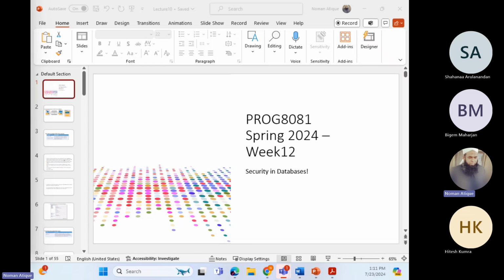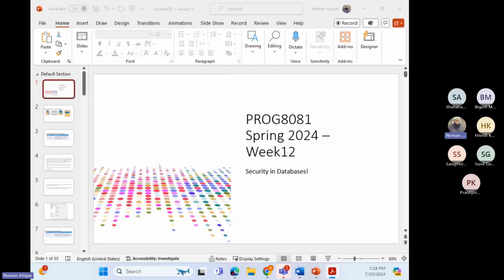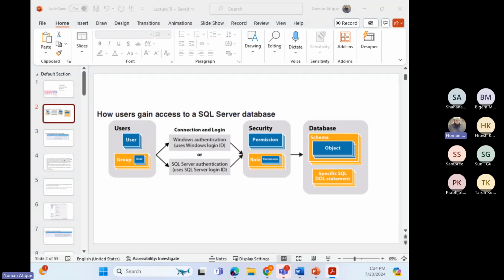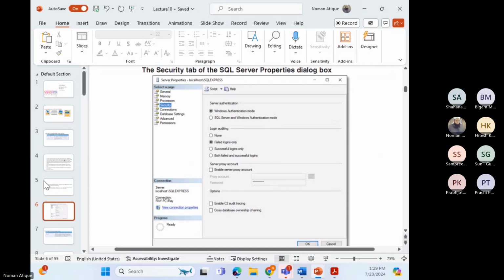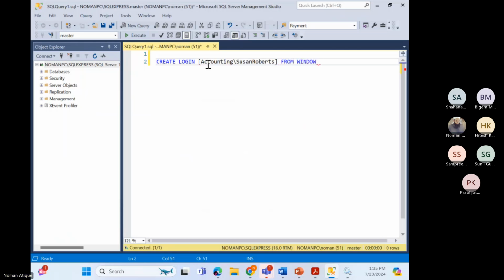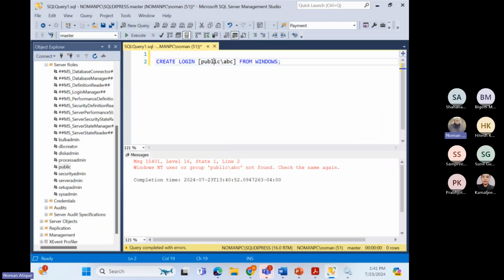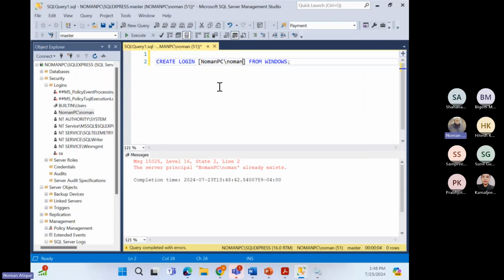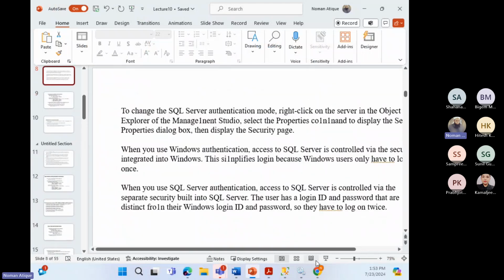PROG8081 Week12 Part1